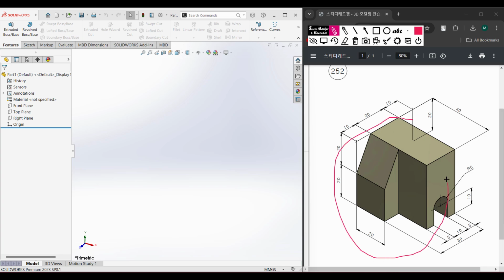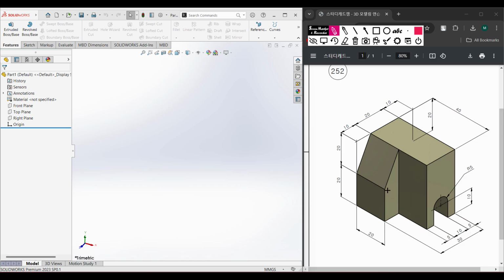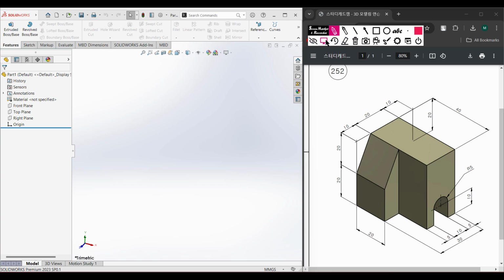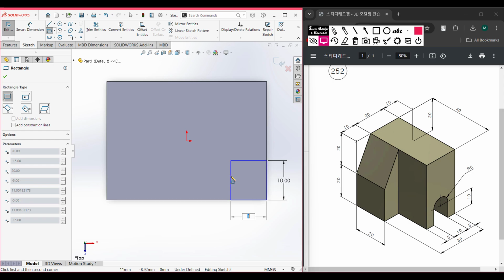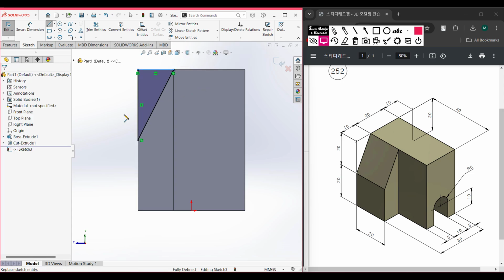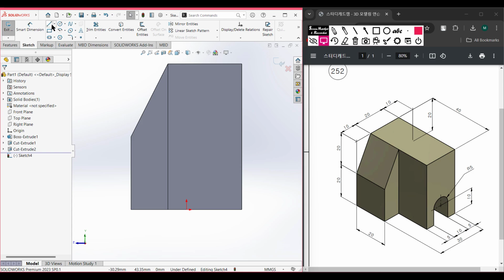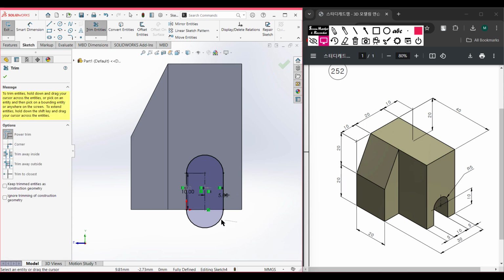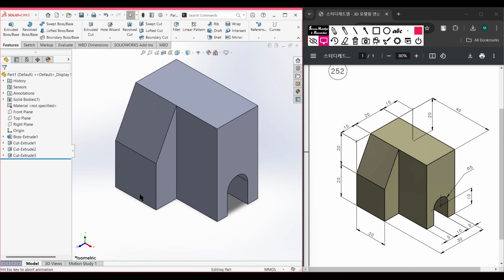SolidWorks | 3D CAD EXERCISES 252 | StudyCadCam | Solution Tutorial